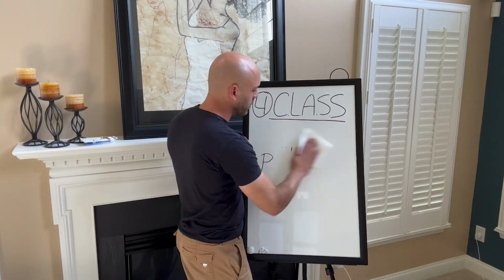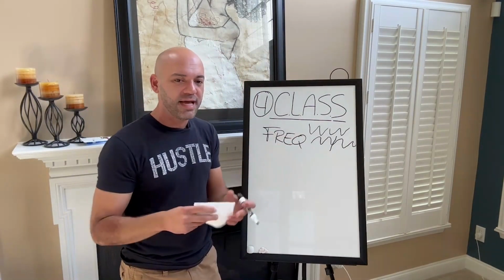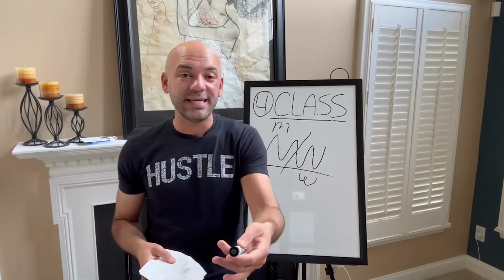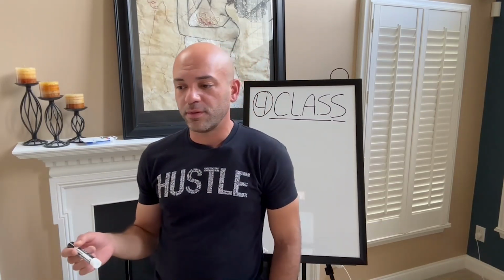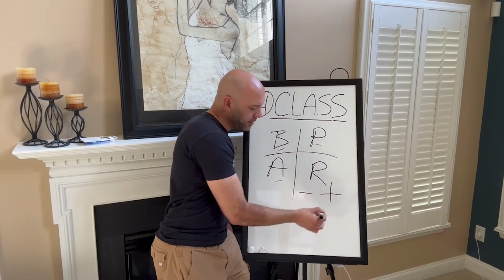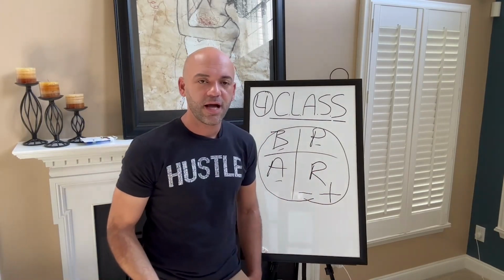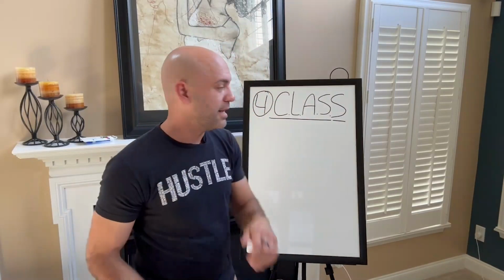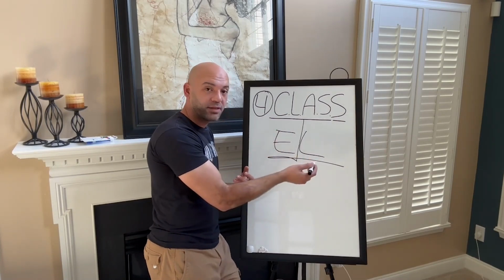CLASS Lesson 4 How To Pay Attention To Understand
In this lesson we will go over how to see things for more than what they are so that you have a better understanding of the world around you.